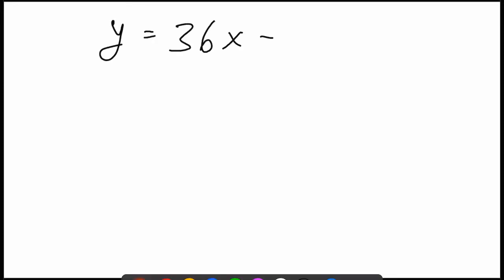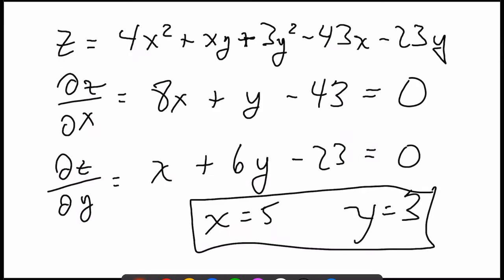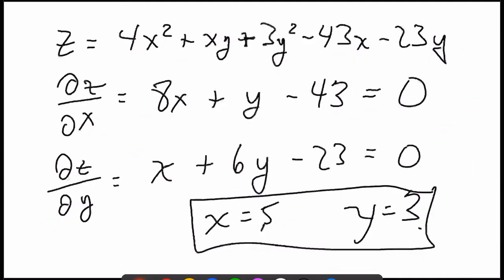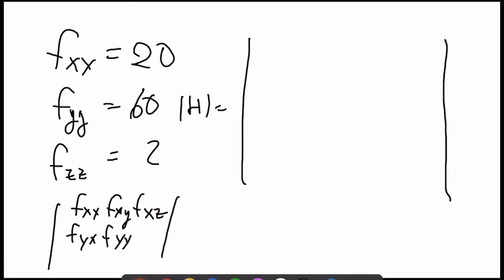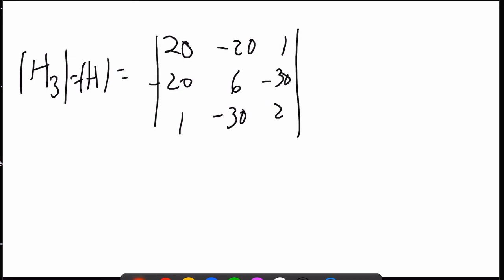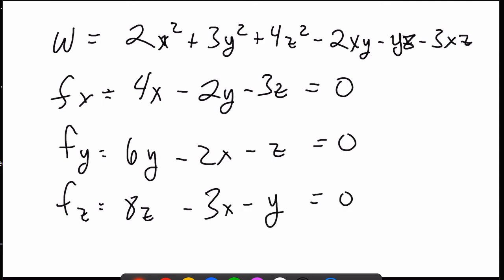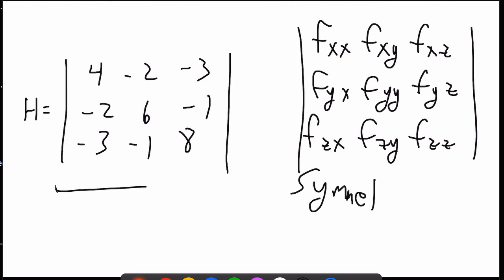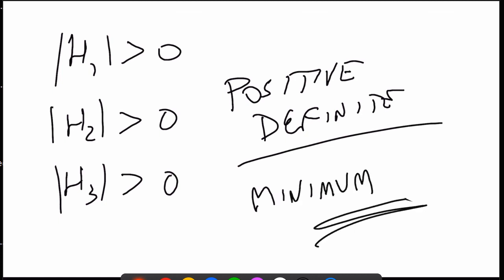440 11 03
Math Econ Multivariate Optimization 3